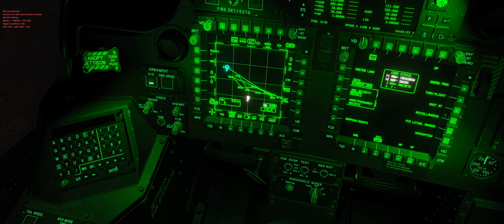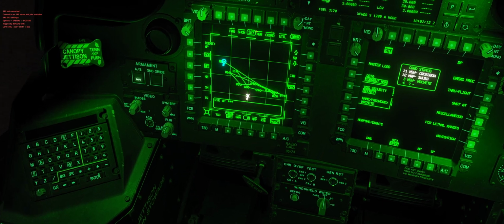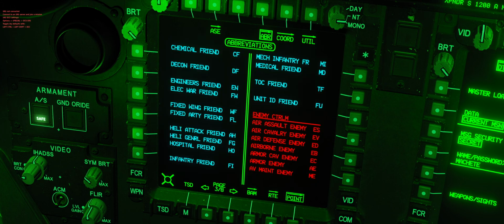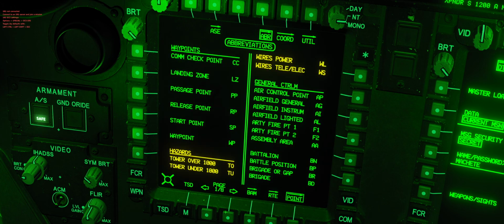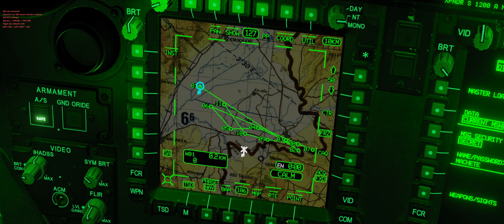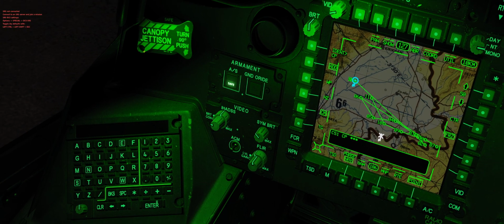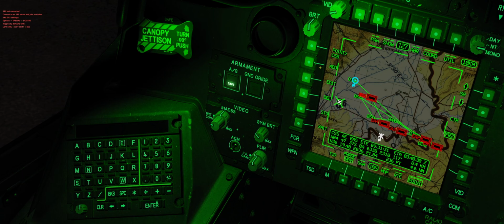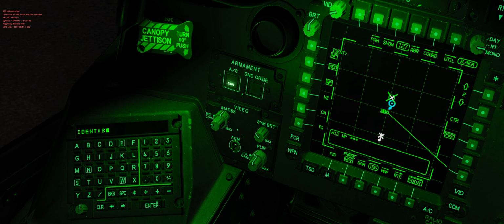TGW TSD AH64D Control Messures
Quickishy 10 minute tut showing some TSD stuff.
And yes I know i'm pop'n with the P pft and Th sounds, I was having audio issues and well in the end was just.. Work don't care if i'm clipping due to breathing etc.
It's one of those Sorry, Not Sorry moments ;)